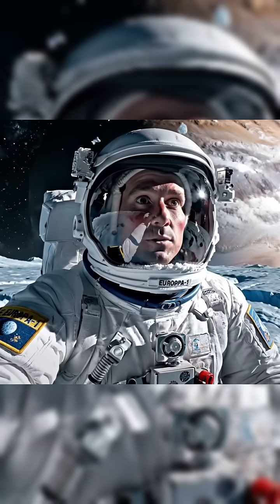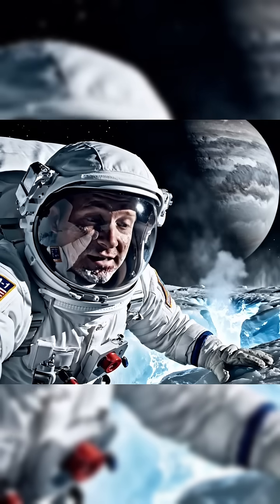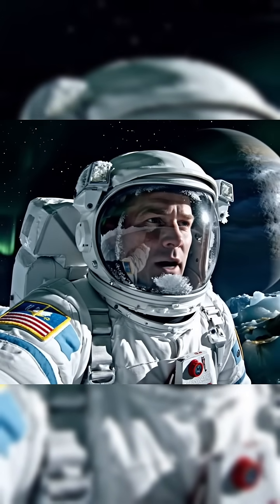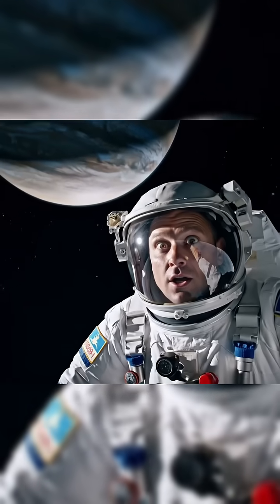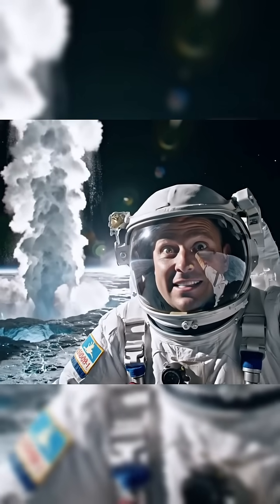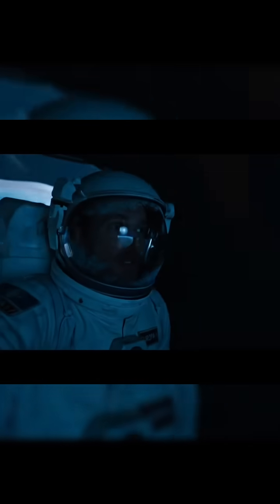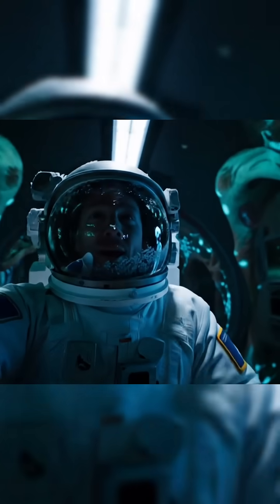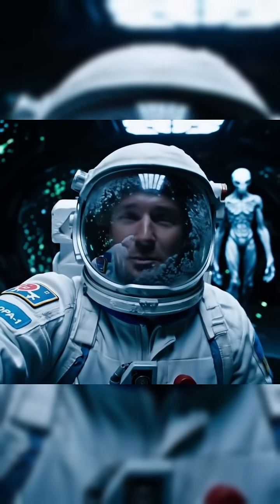Mission Log 01: Europa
Beneath miles of ice, something stirs. Our lone astronaut documents the descent into one of the most mysterious moons in the solar system — where water exists, but safety doesn’t.

🪐 New missions coming soon.